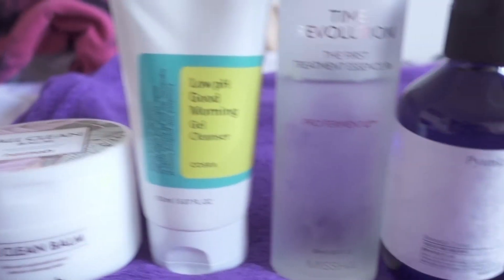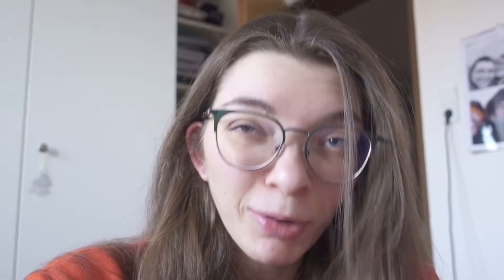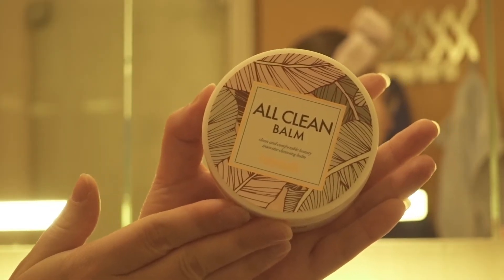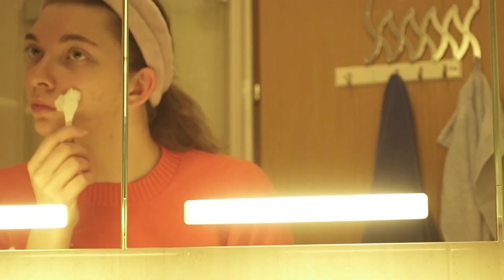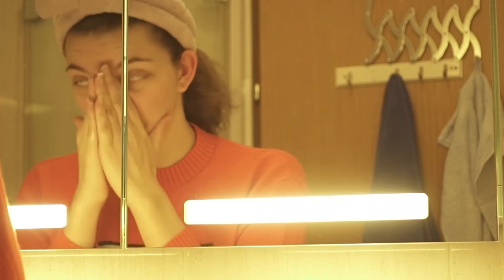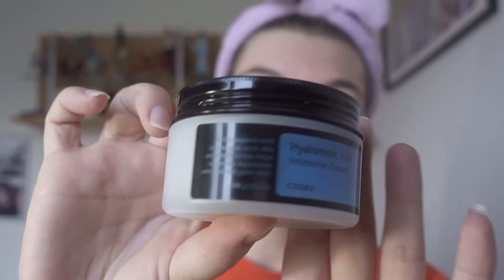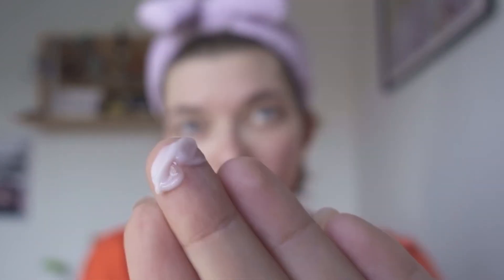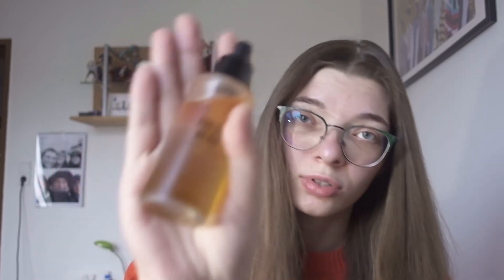Do Korean Skin Care Products really help?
I hope you will stay here and go with me on this journey of finding out how well these products really work and which effects they will have on my skin. :D